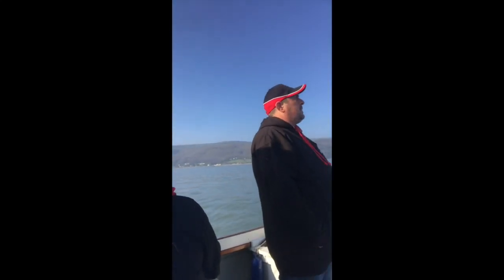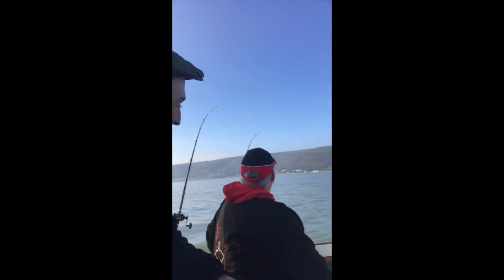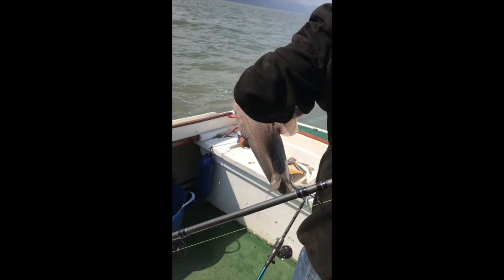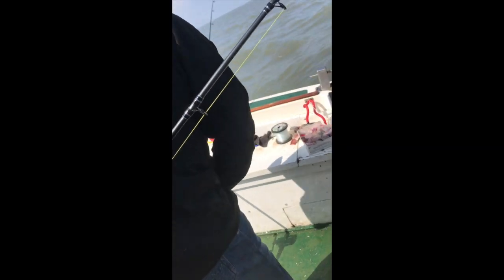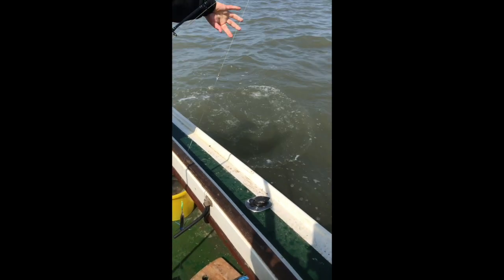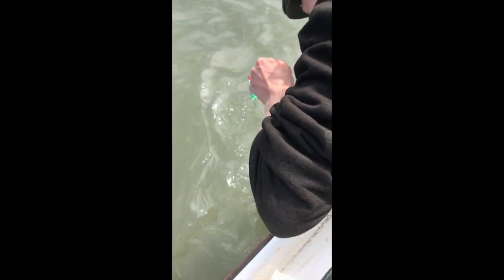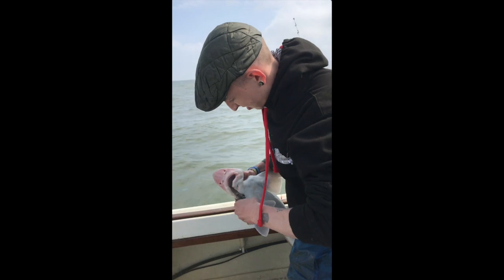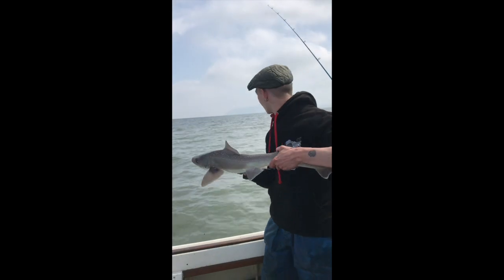FISHING FOR SMOOTH HOUND OFF A BOAT WITH HARDBACK CRAB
This video is about fishing for the first of the smooth hound run in the Bristol Channel.using hard back crab as bait.

Filmed on the April 14  2018

Camara IPhone 7

Editing software iMove

Desktop Mac Book Air